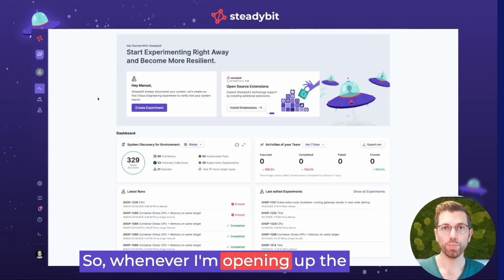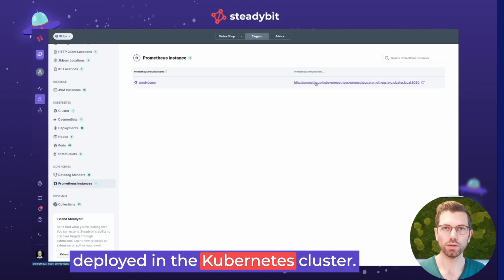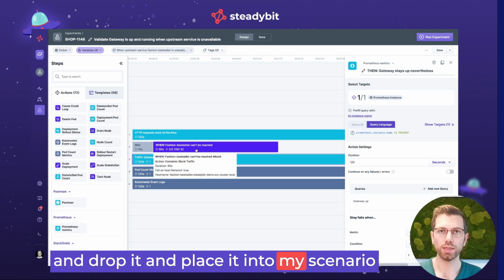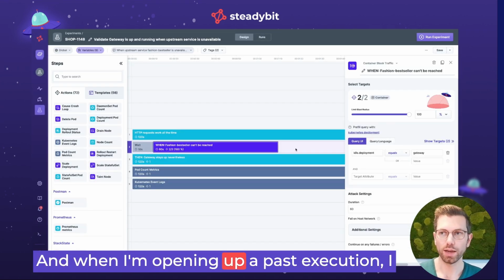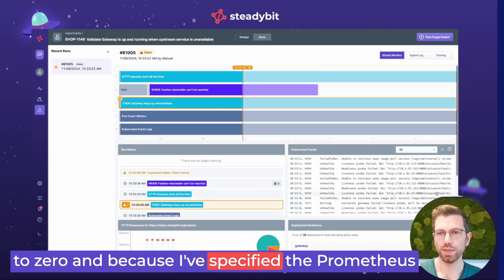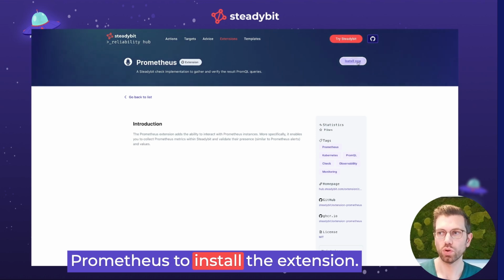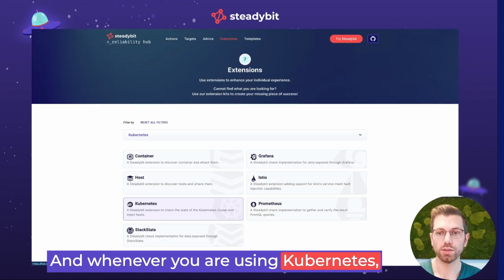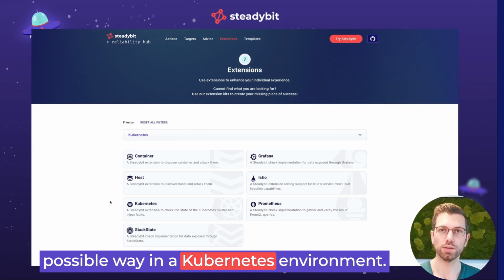Verify Your Prometheus Metrics in your Chaos Engineering Experiment In Steadybit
This video shows how easily you can integrate your Prometheus Metrics in a Steadybit chaos engineering experiment. This enables you to validate whether your system is still working under turbulent conditions, and whenever it isn't, you catch this via a Prometheus metric. Simply install the open-source extension for Prometheus and benefit from additional actions in Steadybit's drag-and-drop editor. On top of that, when you're using Kubernetes, make sure to check out related extensions for in-depth support for Kubernetes clusters.

0:00 Introduction
0:16 Capabilities of the Prometheus extension
0:27 Integration into multiple Prometheus instances
0:42 Experiment editor to add Prometheus metrics checks in your chaos engineering experiment
1:01 Experiment run to visualize and check your changing Prometheus metrics
1:19 Installation of the Prometheus extension
1:32 Related extensions for Kubernetes clusters